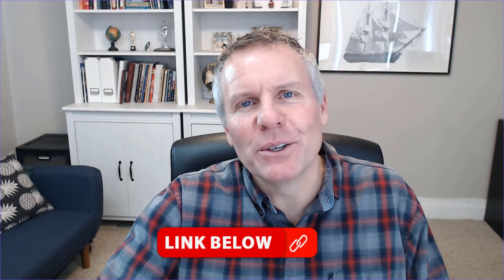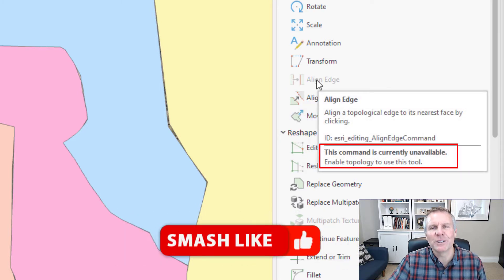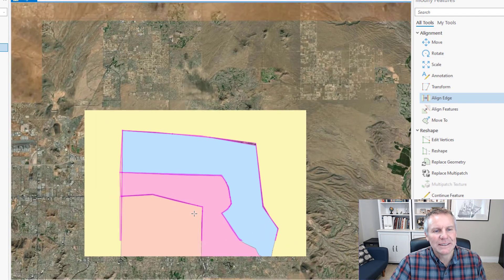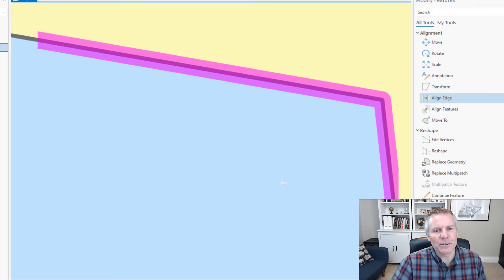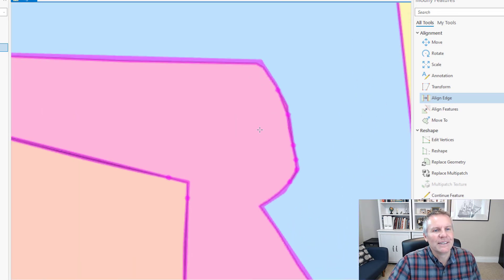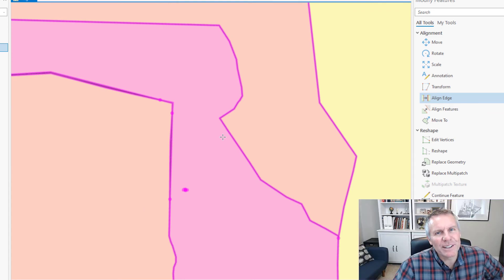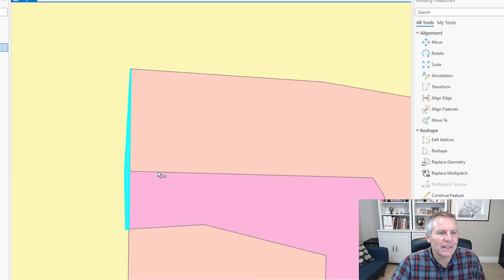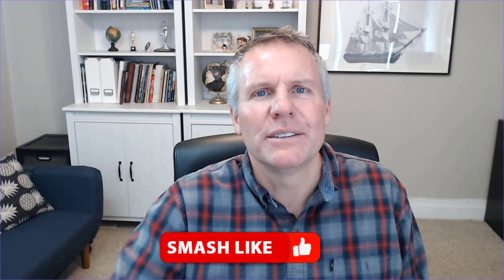GIS Fundamentals - the Align Edge Tool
In this ArcGIS Pro tutorial I will show you how to use the Align Edge tool to align features in your editable layers. This tool is a bit more interactive for each gap, it gives you control over which lines or edges move.